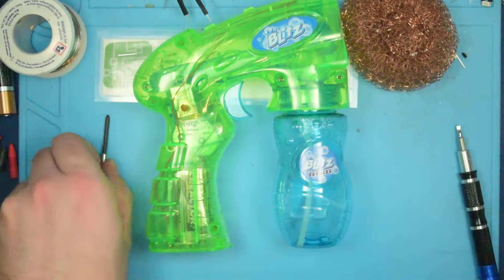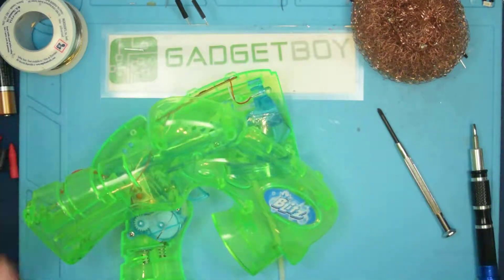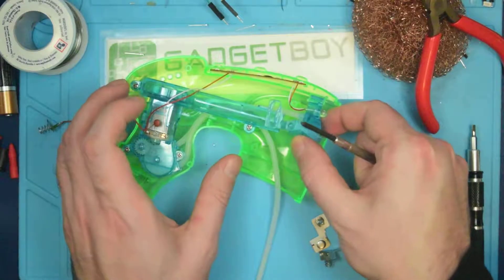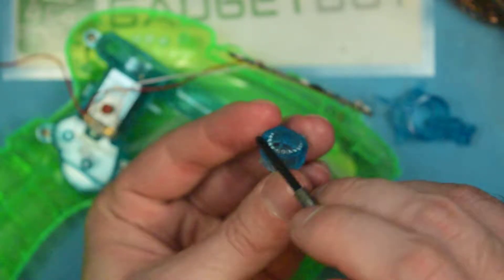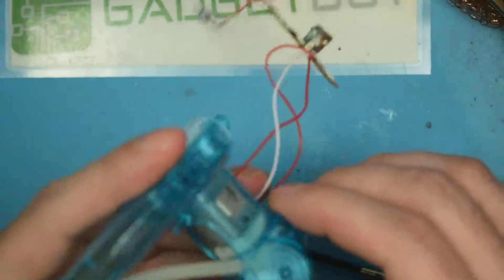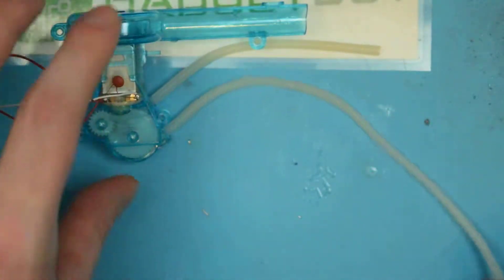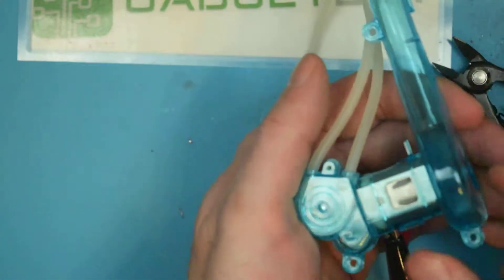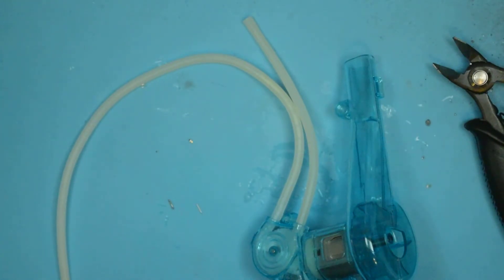Dismantling a bubble shooter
Just a quick video of me dismantling a bubble shooter that uses a peristaltic pump. I was hoping to use this for a different project, but I don't think it'll have sufficient flow.